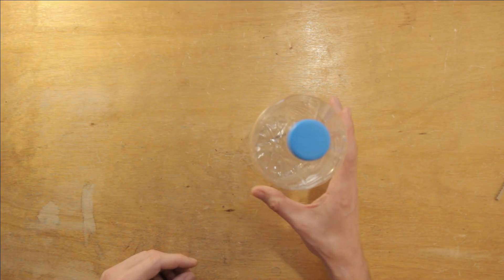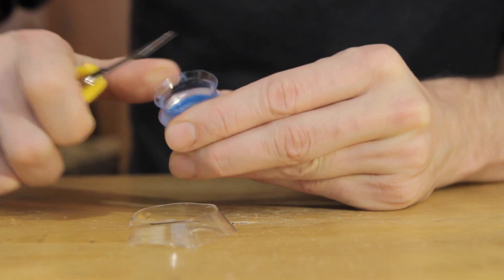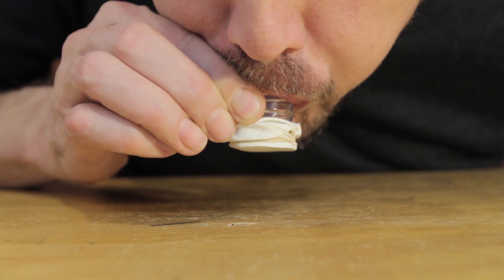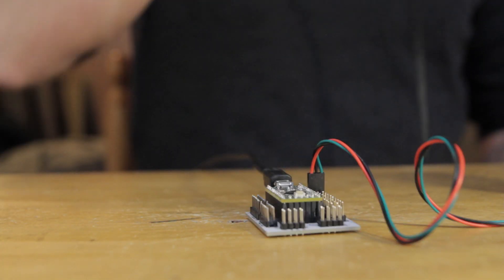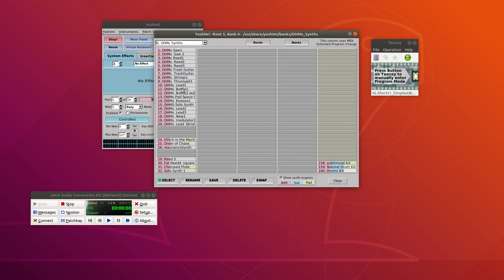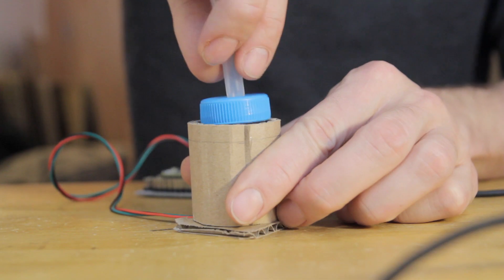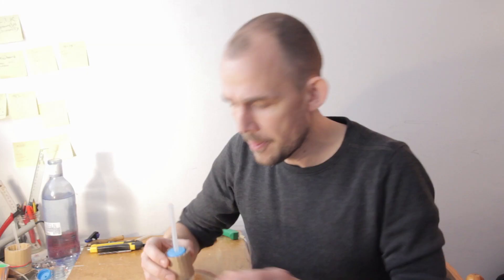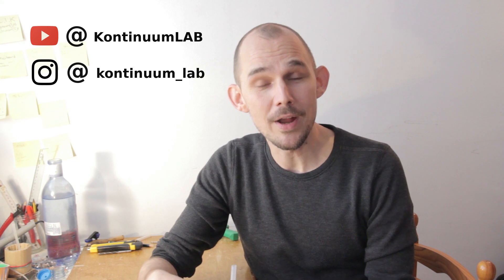Simplest Breath Sensor for a MIDI Wind Instrument EVER - From a plastic water bottle.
In this video I show you how I make a super easy DIY breath air pressure sensor, using scrap materials that most people have around the house, plus my CNY70 optical sensor module and a Teensy LC microcontroller.
I also talk a bit about my latest project: The "KontinuumLAB Instrument Kit", which will be available to buy very soon.
I hope you enjoy this new, shorter video format. In the next few "KontinuumLAB Shorts" I will show you some ideas for how you can make cool MIDI instrument mouthpieces which emulate their acoustic counterparts. You can see the first of those videos

Here's the link to my old video, where I explain my CNY70 module in some detail

You can find the code that I used for this test